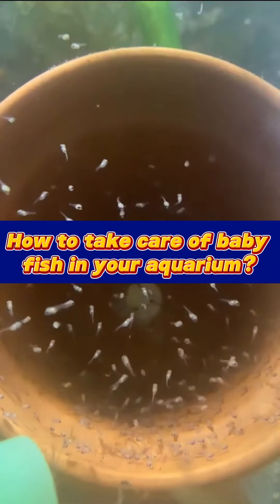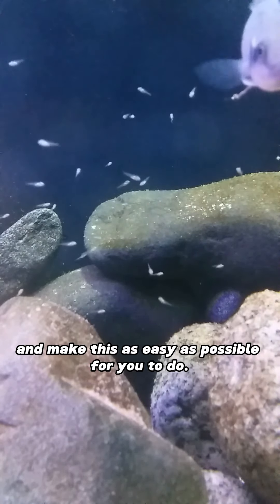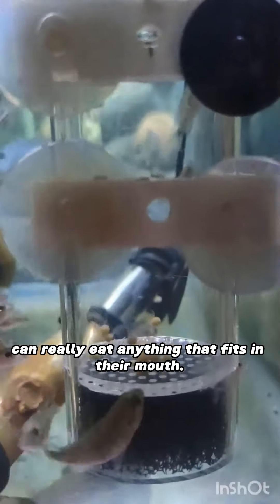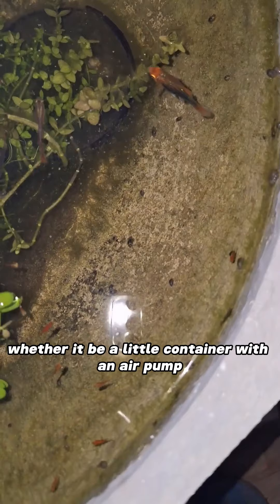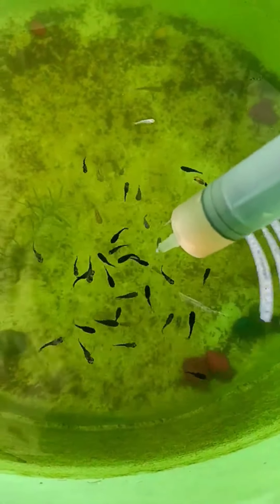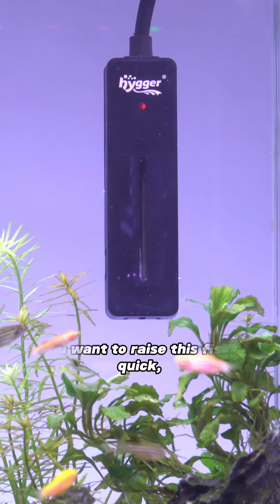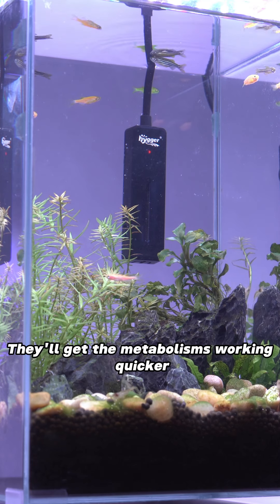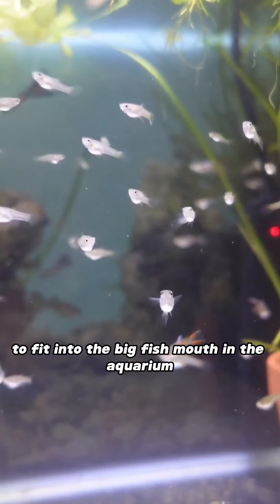how to take care of baby fish in your aquarium?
Today we are going to talk how to take care of baby fish in your aquarium.

Here are the 5 tips which would be helpful.

1 keeping the fish away from the parents.
2 or put them into a separate tank
3Feeding
4Turn the heat up a little bit
5Put baby fish into the community tank